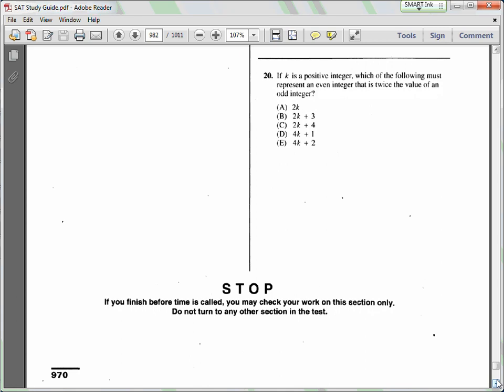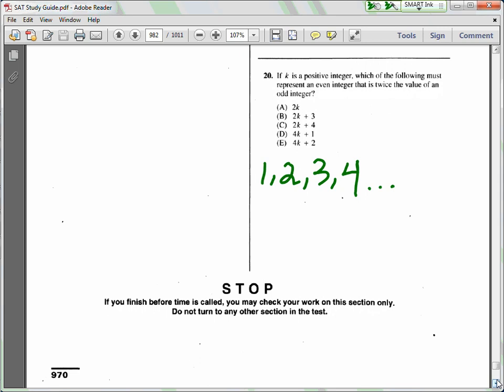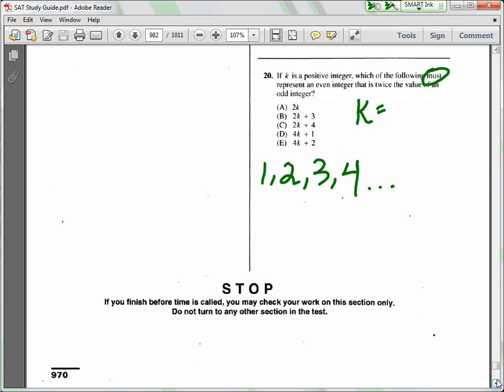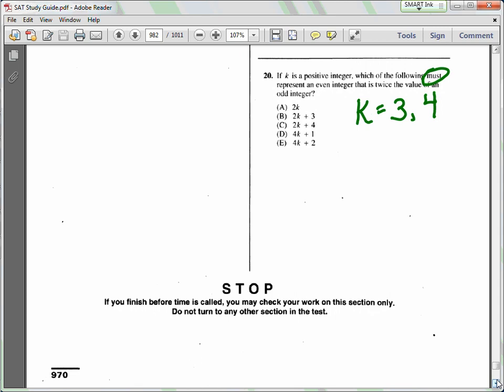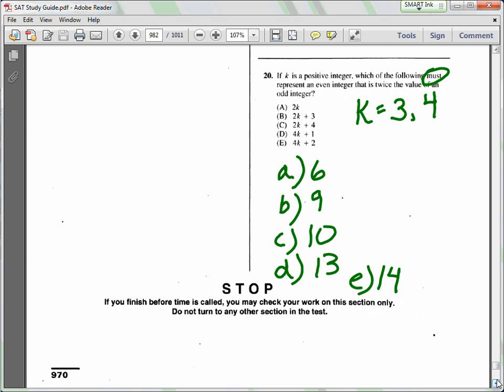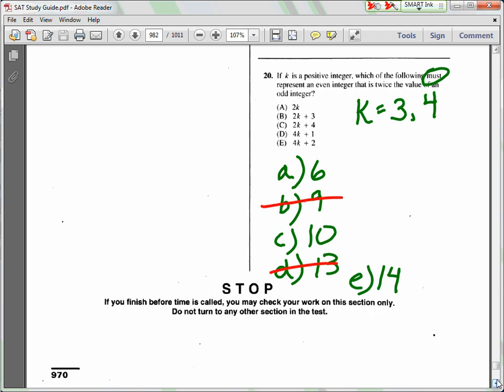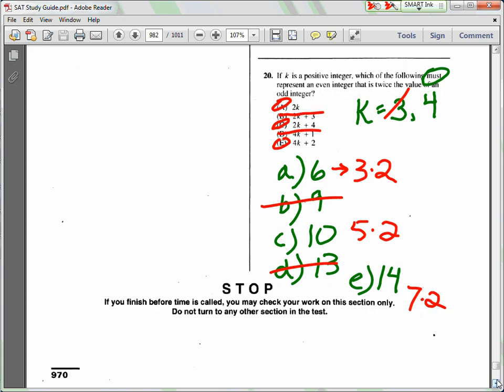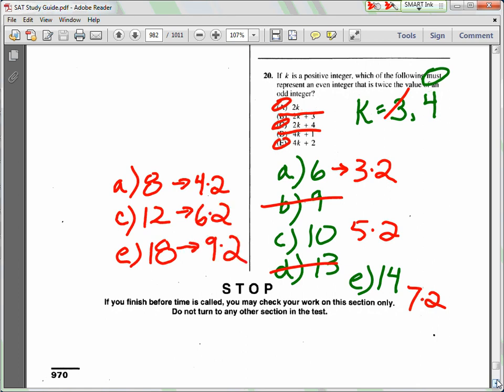10 5 20